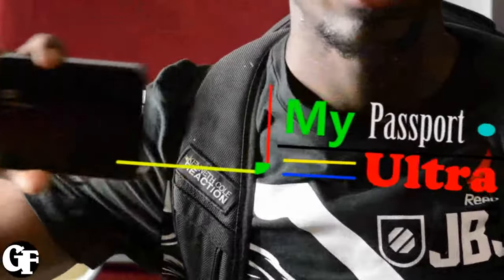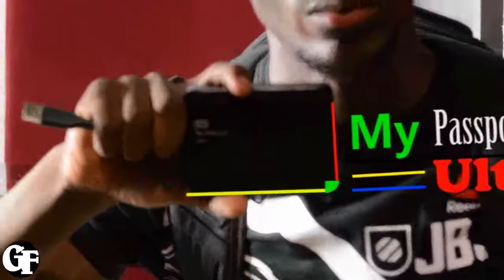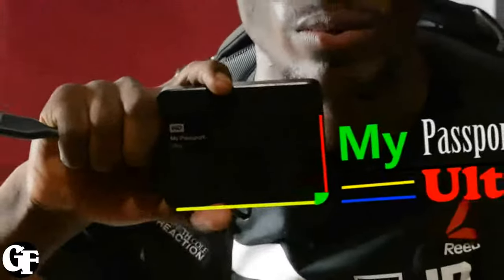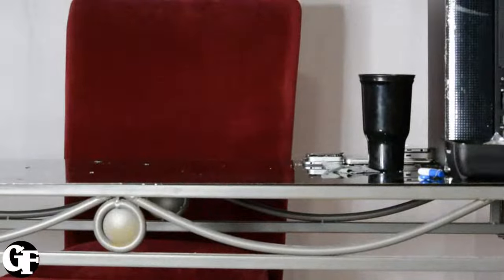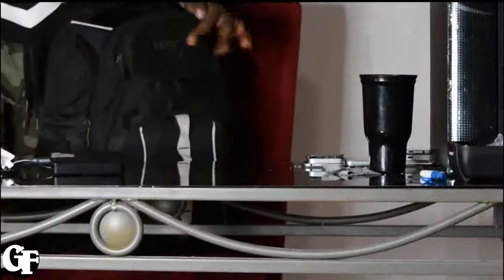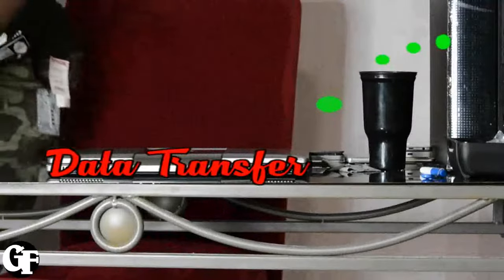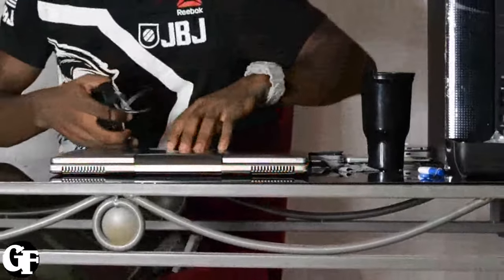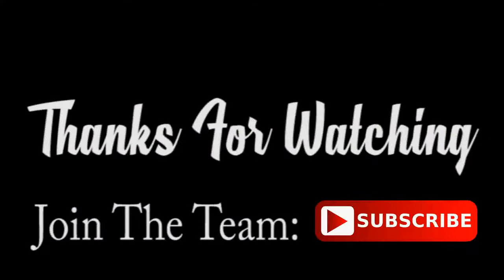2TB Portable Hard drive: My Passport Ultra Review | Great Christmas Gift | Get Fixed